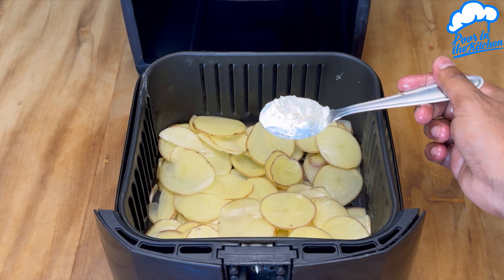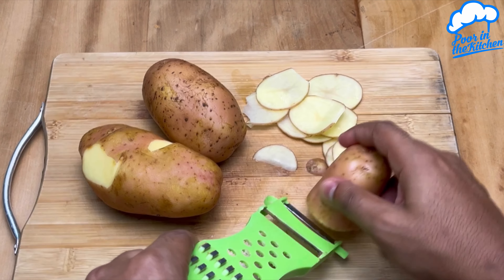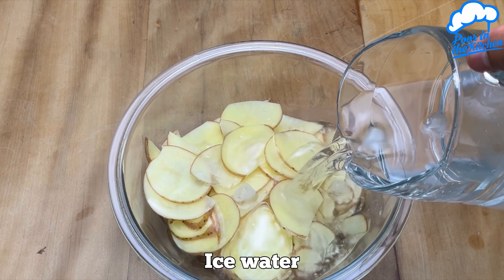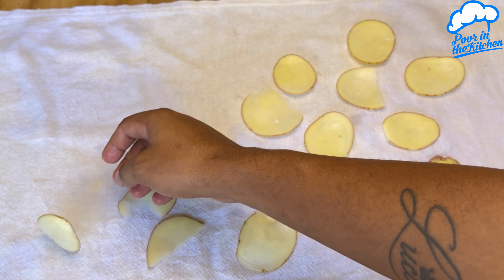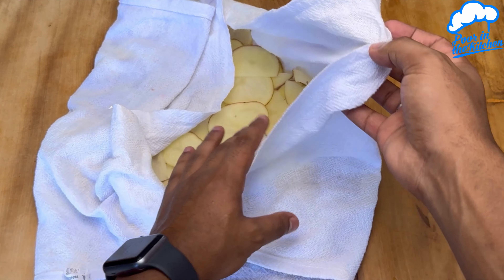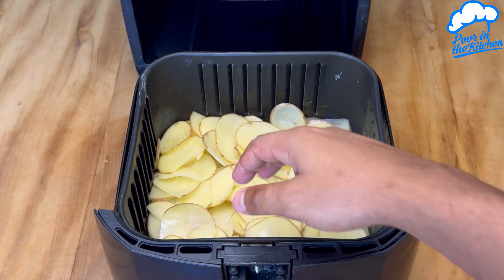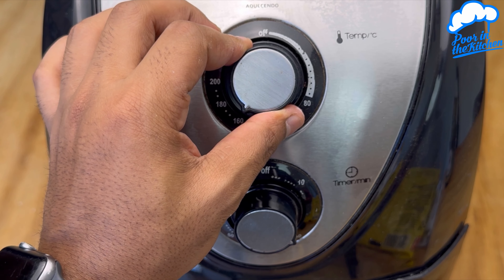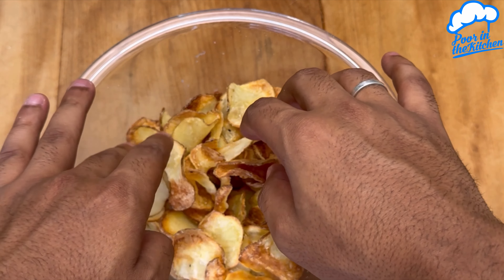is the secret to making the best potato chips, you don't need oil and you make them in the airfryer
This is the secret to making the best potato chips, you don't need oil and you make this potato recipe in the airfryer and it's delicious, super easy and delicious

INGREDIENTS:
Asterix potato
Maize starch